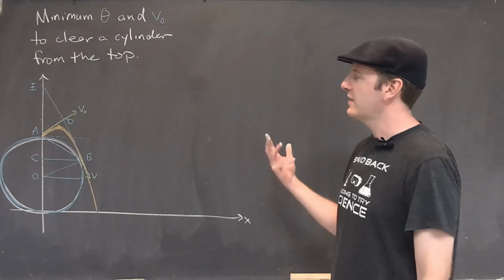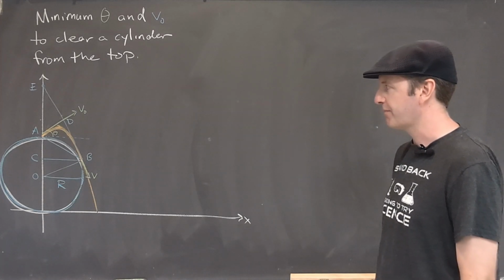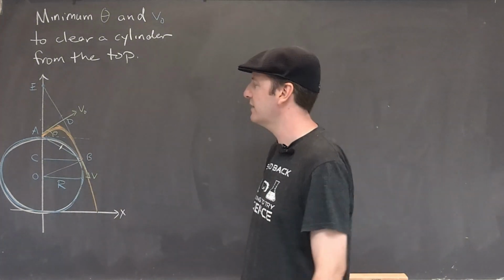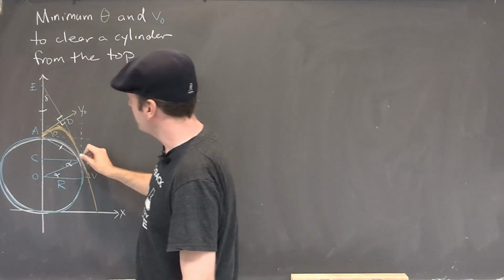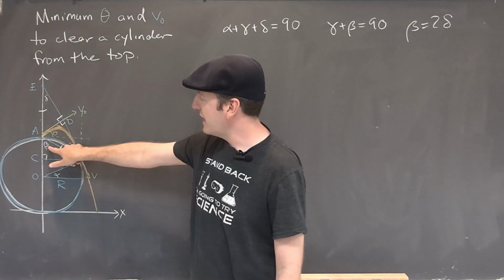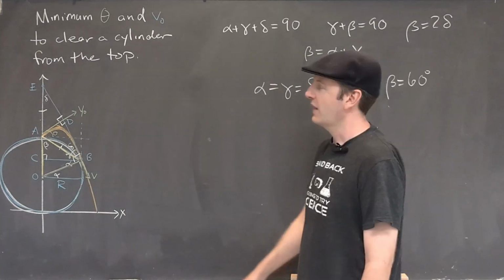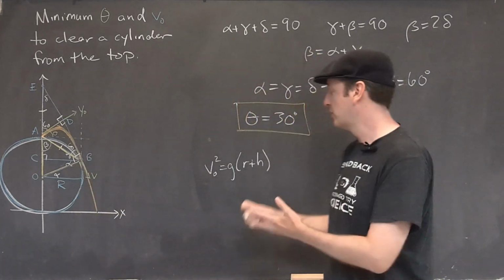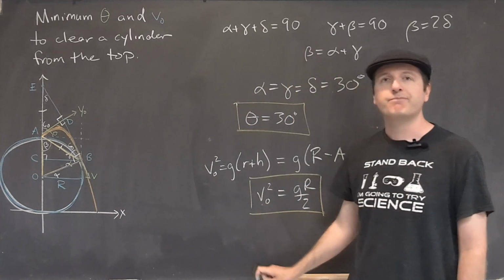Clearing a Cylinder from the Top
With what minimal speed and launch angle should a projectile be launched from the top of a cylinder to just barely clear its side?

0:00 - Introduction
3:25 - Angle chasing
6:35 - The launch angle
7:22 - The minimal speed